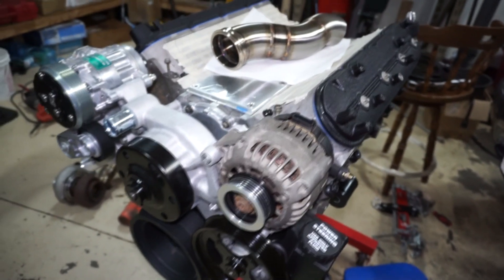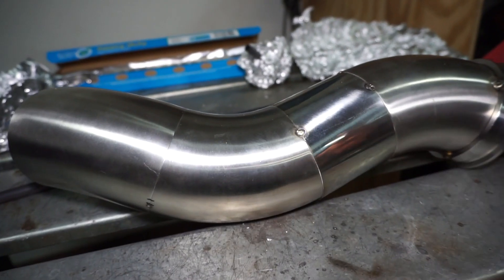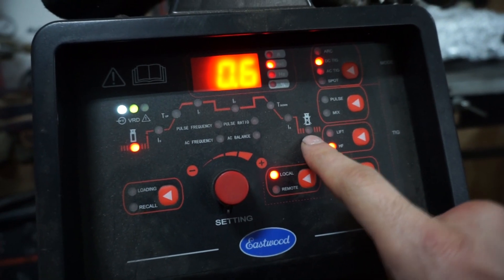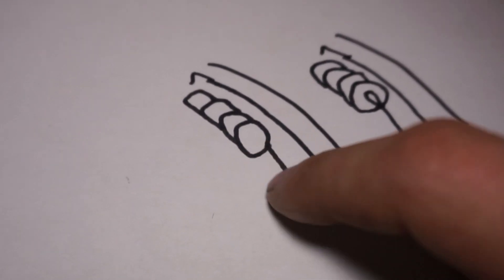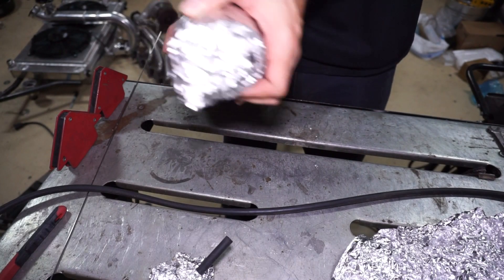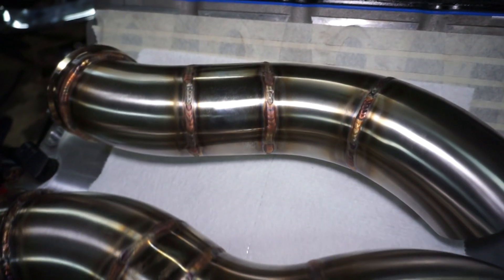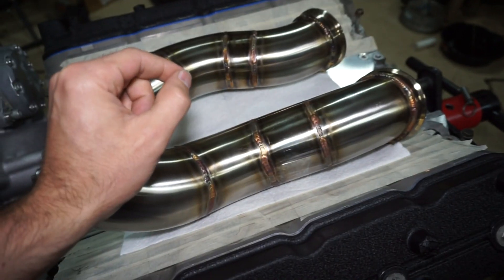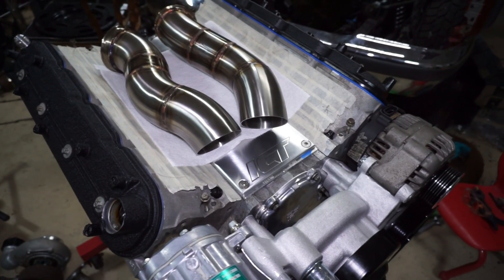How I TIG Weld Stainless Downpipes | With Machine Setup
TIG welding stainless steel exhaust pipe. 3/32 tungsten 1/16 308l TIG rod Eastwood TIG200 Digital Welder.